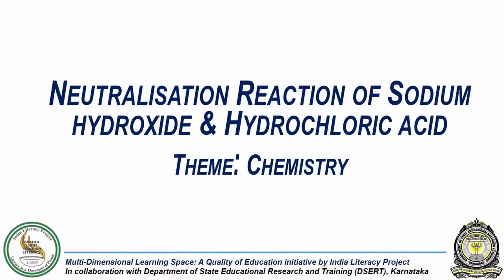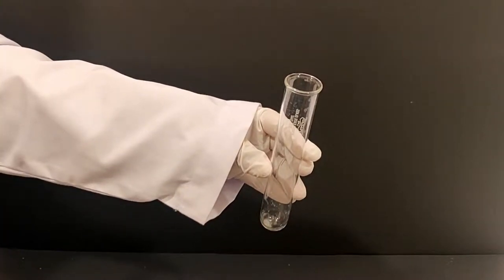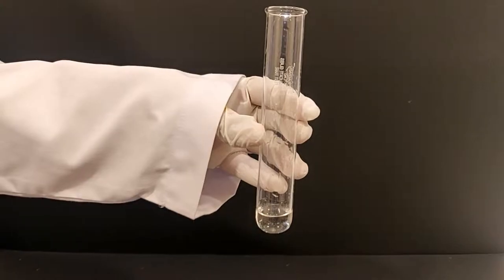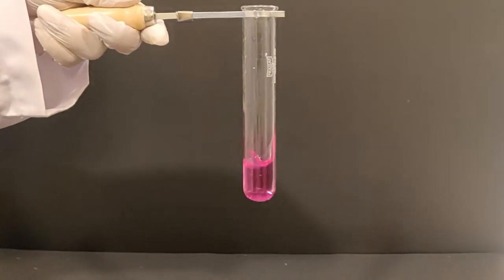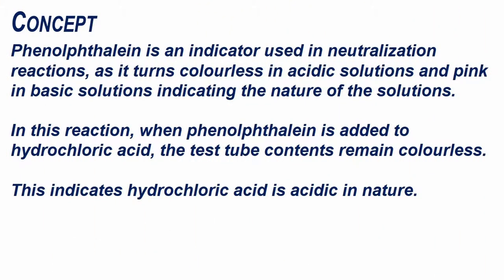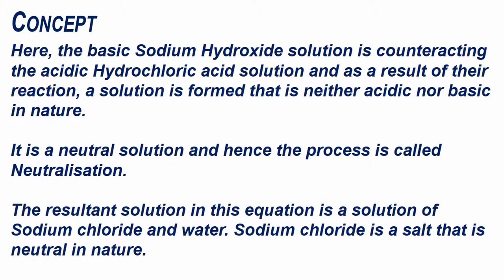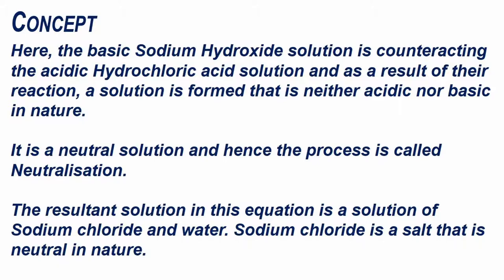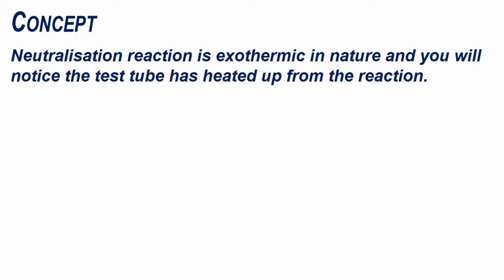Neutralisation Reaction of Sodium hydroxide and Hydrochloric acid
Concept Covered:
pH value, pH scale, indicators, neutralisation.

Grade and Chapter Name:
Grade 7- Acids, Bases and Salts

Observe:
Observe that the test tube where the solutions are mixed gets hot due to the neutralisation reaction.
Observe how much Sodium hydroxide solution was added before the solution turned pink in colour.

Various types of indicators and their applications.